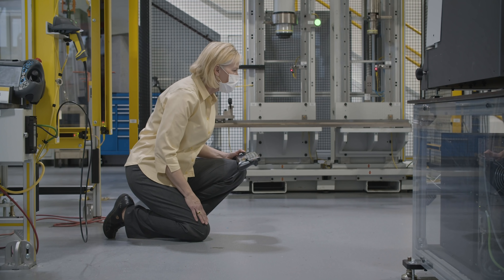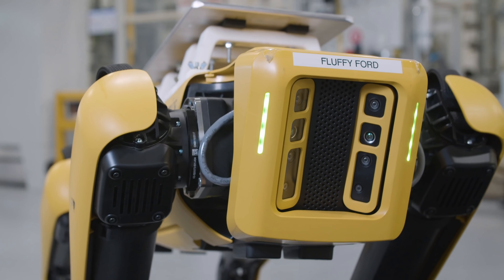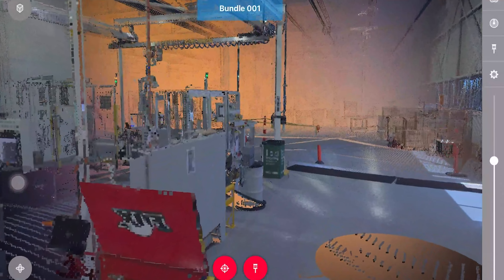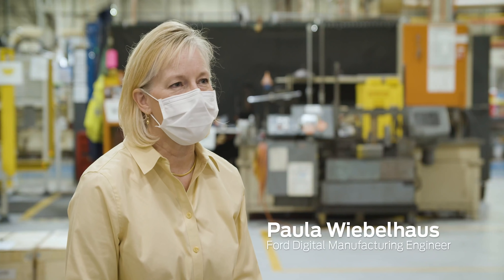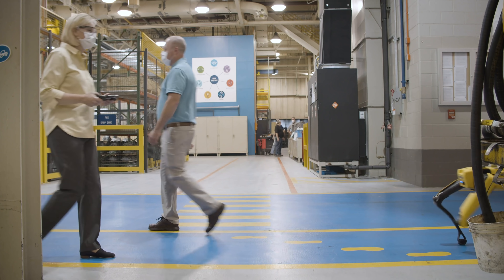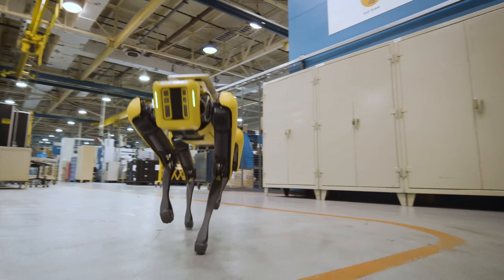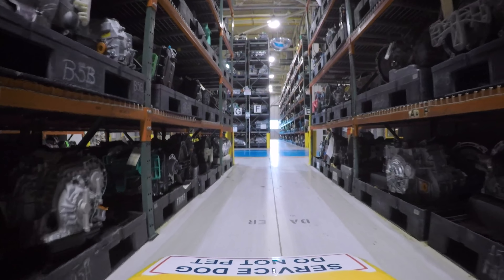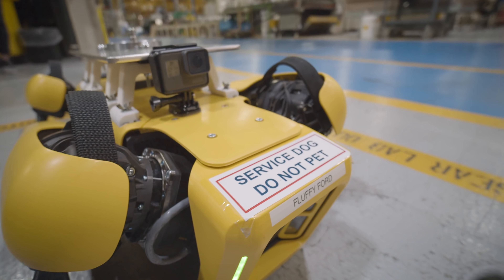Meet Fluffy the Robot Dog | Innovation | Ford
Together with Boston Dynamics, we’re introducing a pilot program into our Van Dyke Transmission Plant. Say hello to Fluffy the Robot Dog, who creates fast and accurate 3D scans that helps Ford engineers when we’re retooling our plants.